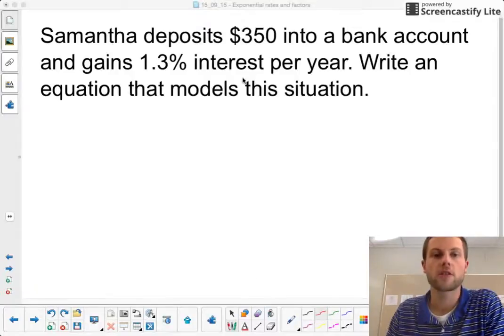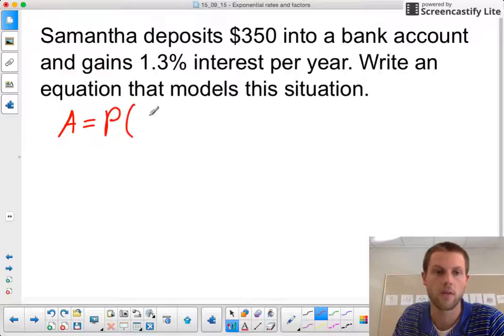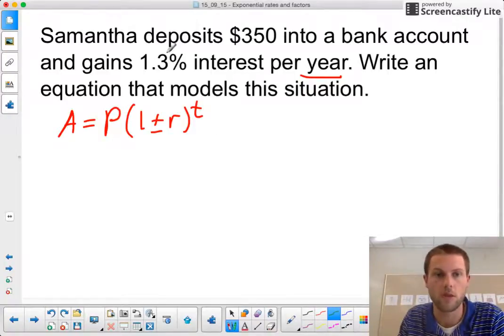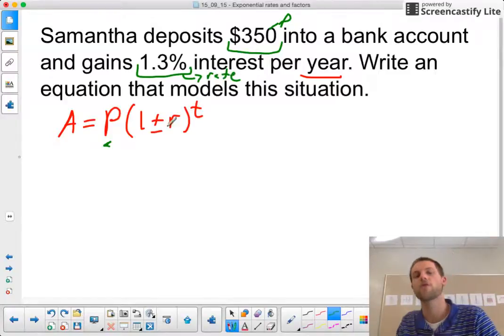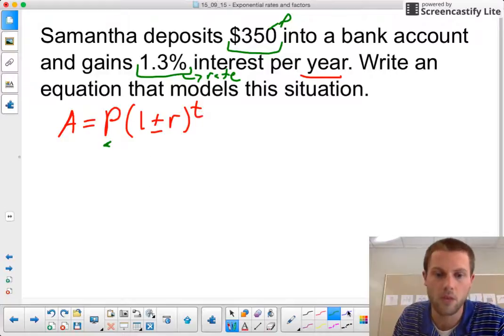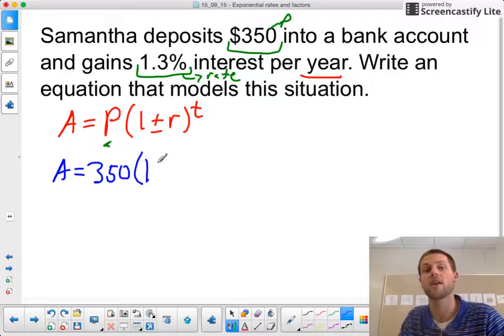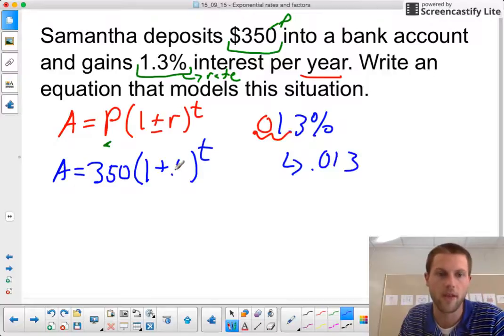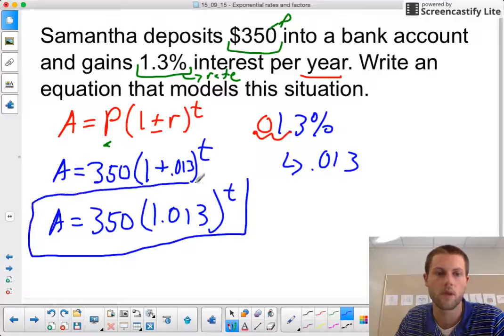Writing an exponential growth equation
Here we are writing an exponential equation from a given situation.